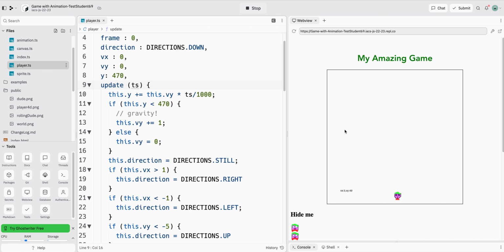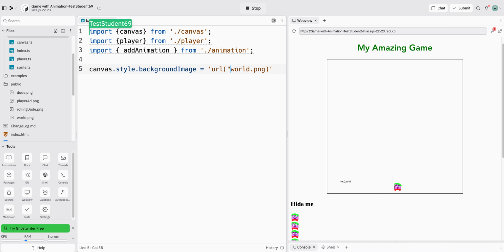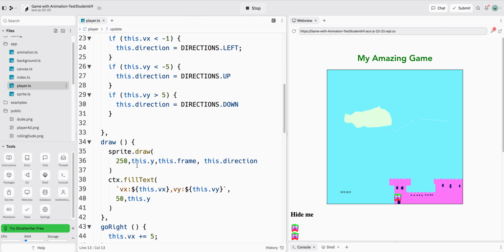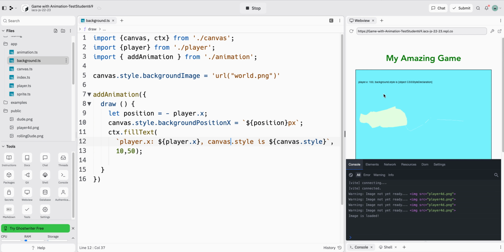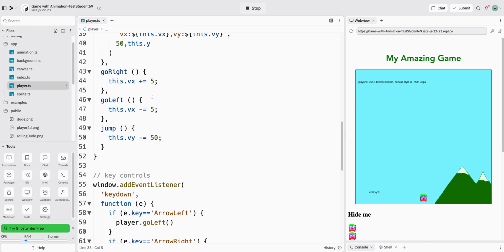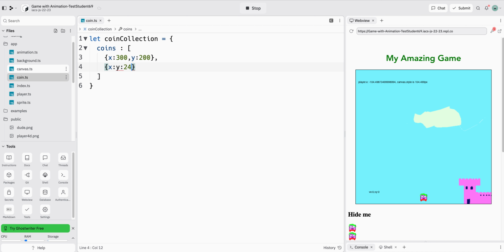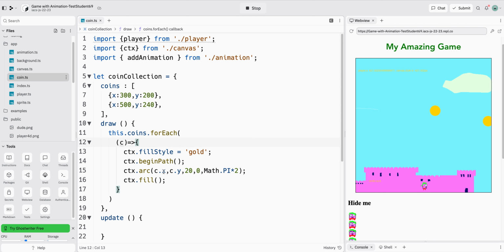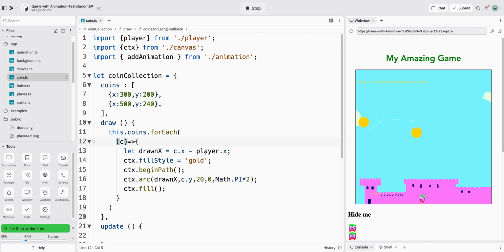Getting a sprite "moving" over a background (actually, the background moves!)